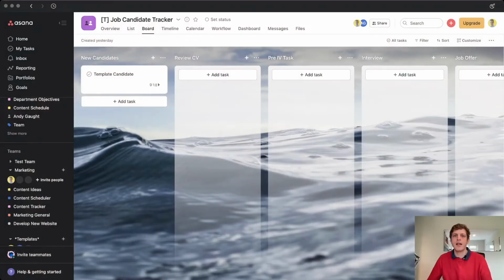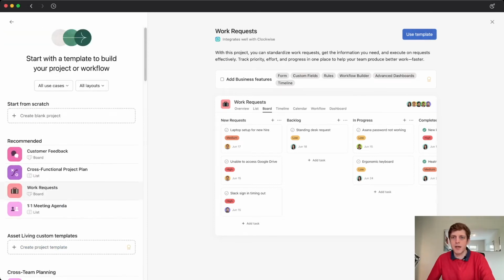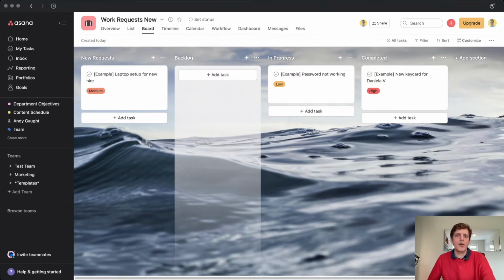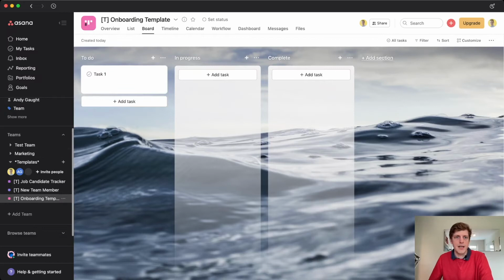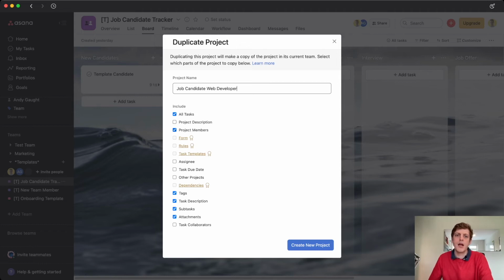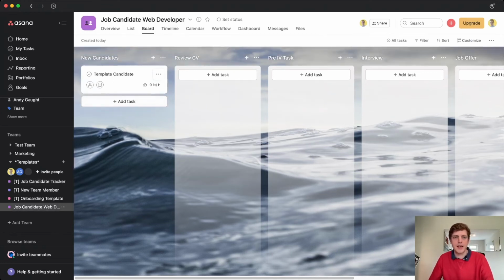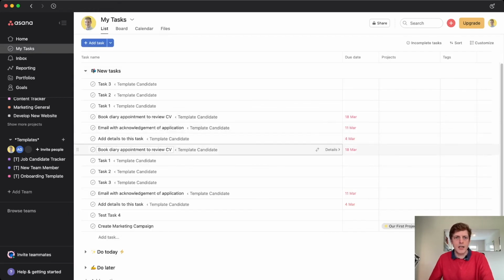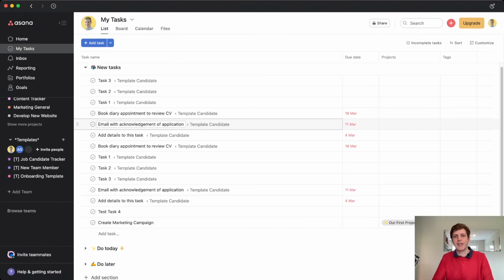HOW TO create your own TEMPLATES in ASANA on FREE Plan? | ASANA Basics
Templates are a brilliant way to save time, minimise mistakes and delegate work. In this video I share:

- Why You Should Use Asana Templates even if they’re just for Yourself
- How to Use Asana’s Project Templates on the Free Plan
- What you can’t do on the Free Plan and a couple of disadvantages to this approach

Time Stamps:
00:00 - 00:23 Introduction
00:23 - 00:51 What's Coming Up?
00:51 - 03:00 Why Use Templates?
03:00 - 04:06 Why Asana for Templates?
04:06 - 06:24 Using Asana's Templates
06:24 - 12:11 How to Create Your Own Templates
12:11 - 14:28 Downsides to Creating Your Own Templates on the Free Plan
14:28 - 15:13 Conclusion

Hi, my name's Andy Gaught. I'm a Property Investor based in Maidenhead. I provide knowledge and support to property business owners so they can systemise their businesses using technology.

On this YouTube channel I share the knowledge I've gained over the years with tutorials. behind-the-scenes videos, and technology advice to help you become productive, scale your business and outsource to others.

Catch up with me as I publish videos on this channel every week and also check my weekly newsletters to sharpen your knowledge and skills.

LET’S CHAT